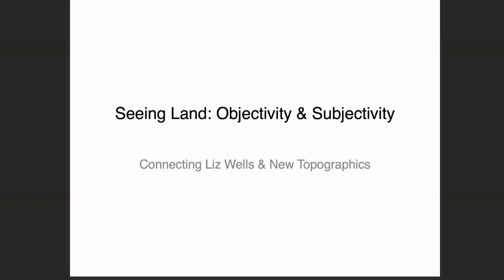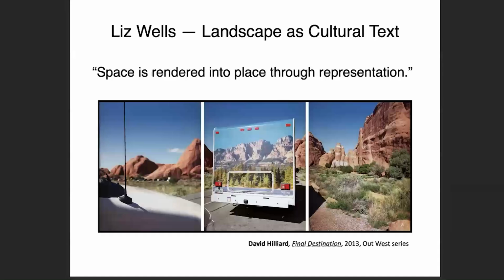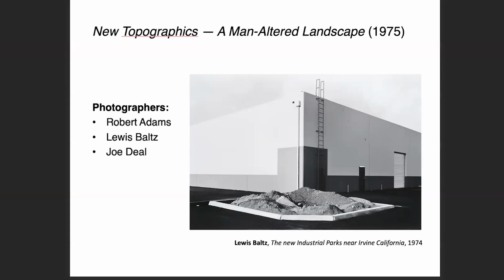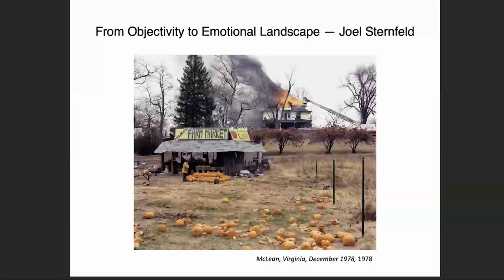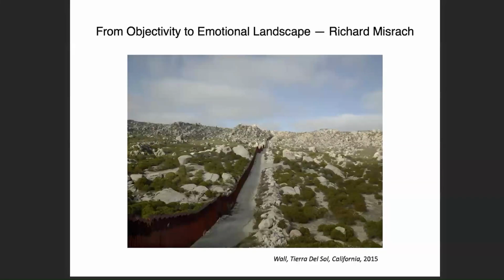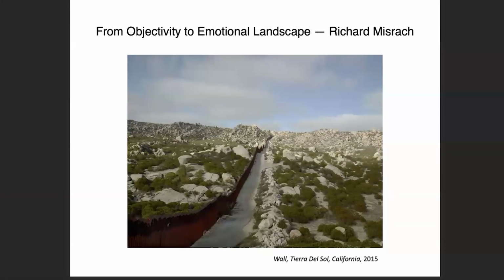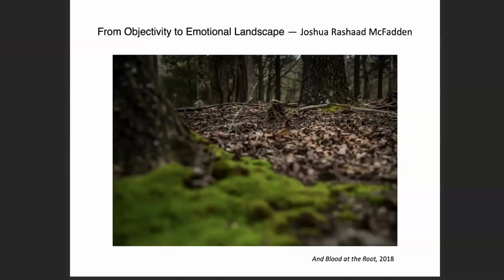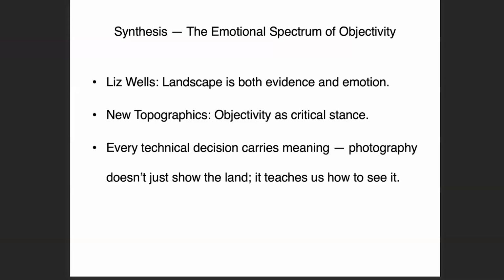Seeing The Land Lecture